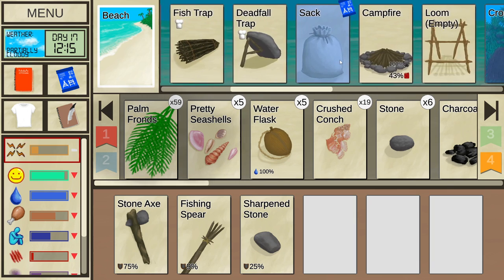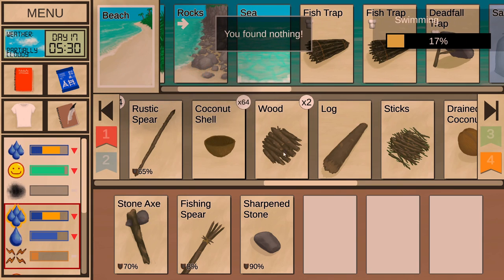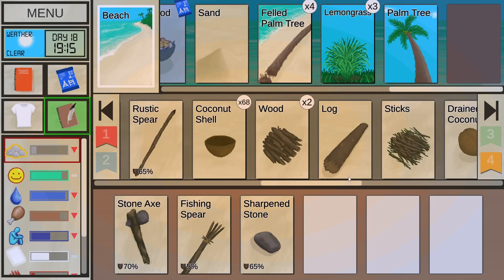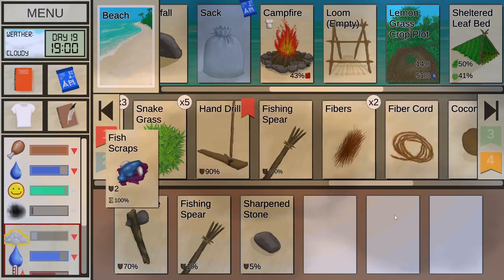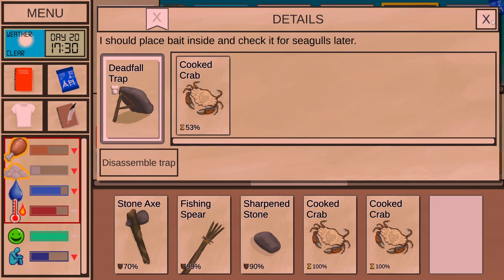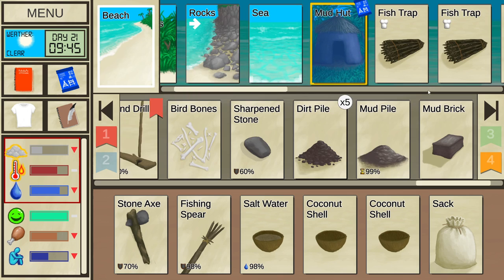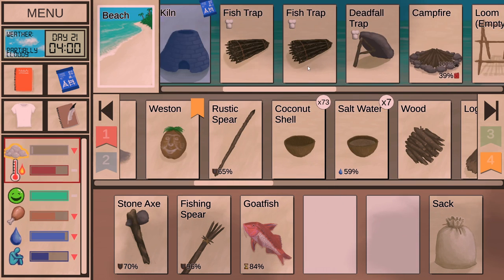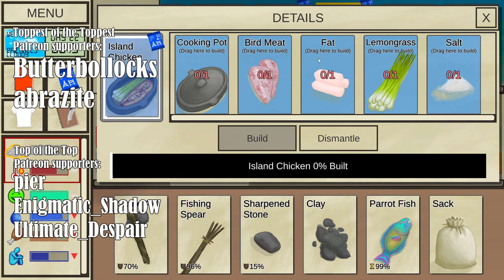WE MAXED OUT THE HAPPINESS METER! | Card Survival: Tropical Island | 4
Card Survival is a card-based survival experience. Stranded on a desert island you must use your wits and skills to stay alive. Use cards and combine them together to explore, gather resources and craft useful tools.

Toppest of the toppest Patreons:
Butterbollocks
abrazite